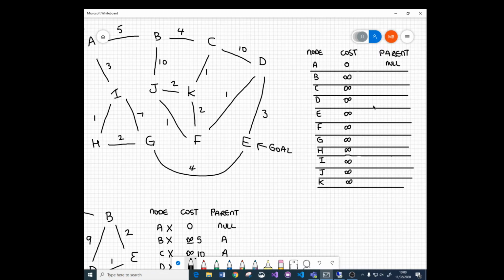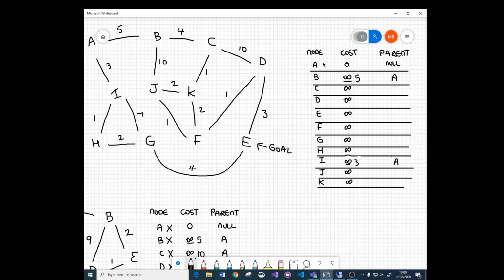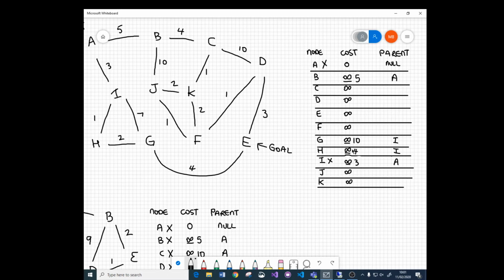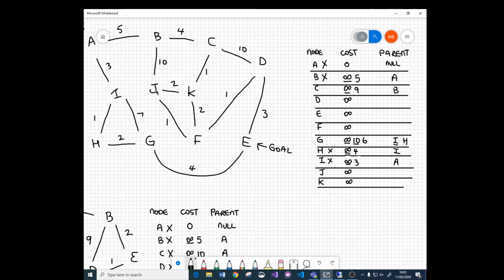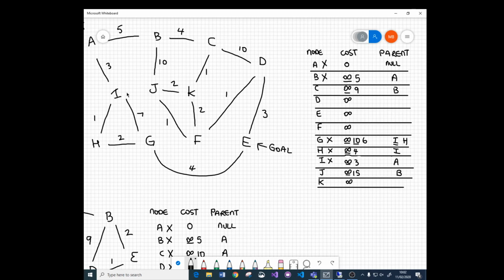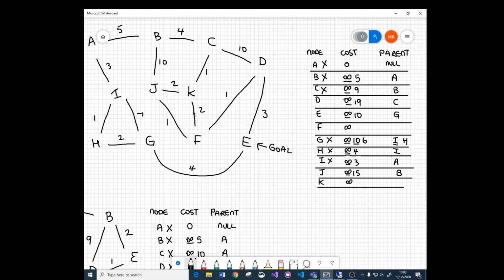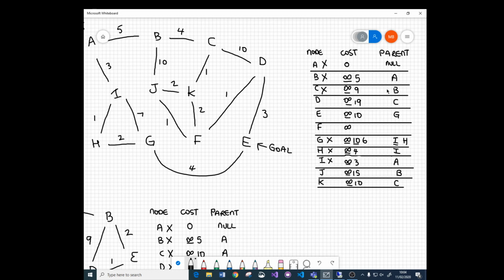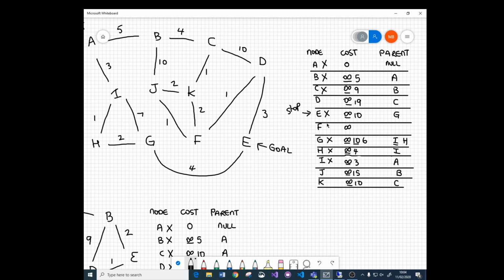Worked talking Dijkstra example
Worked example of Dijkstra algorithm with verbal commentary